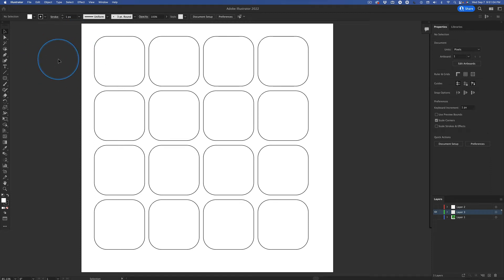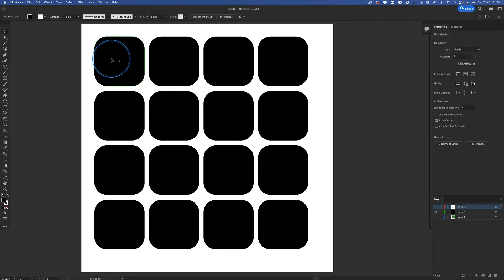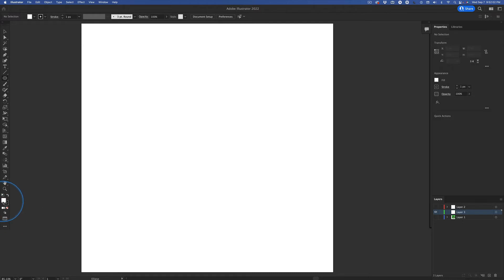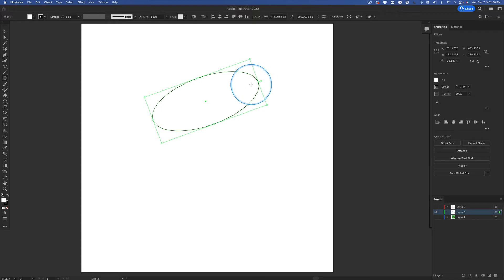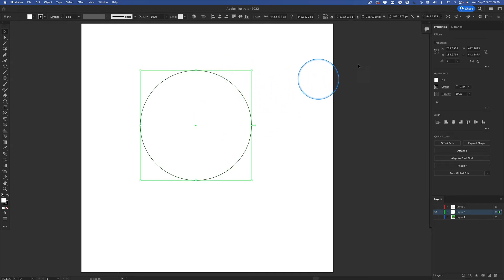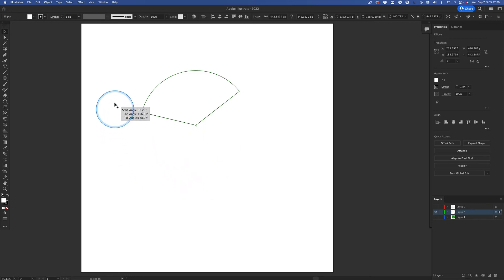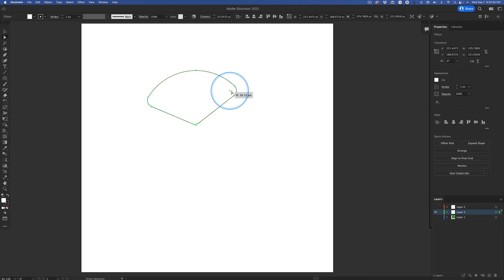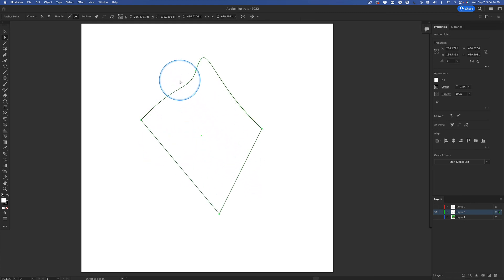Slice of Pi Plus Bonus Tips